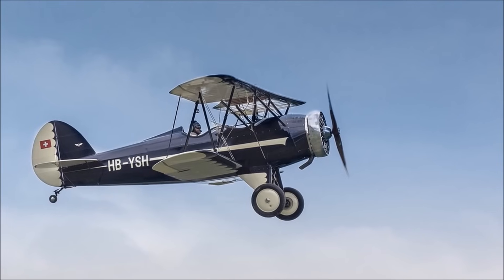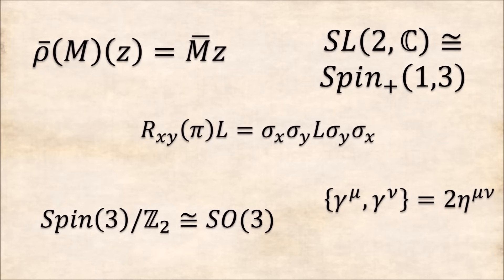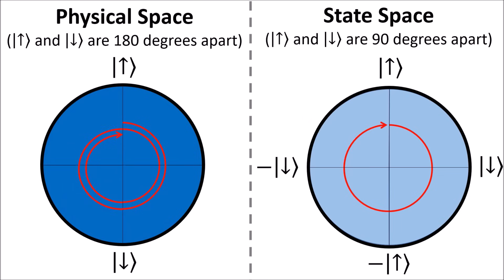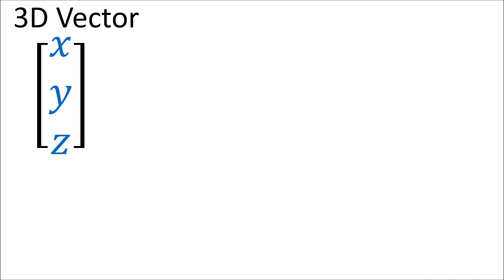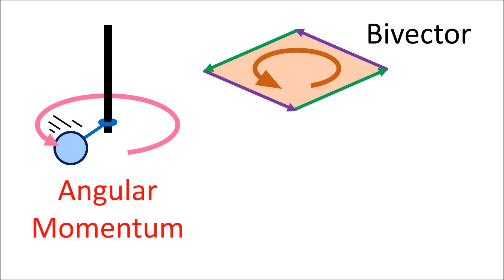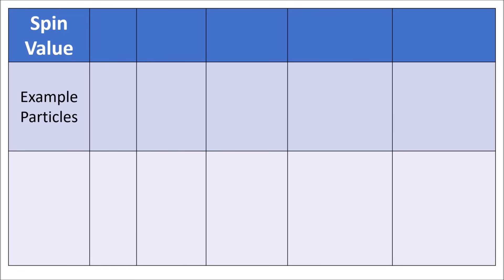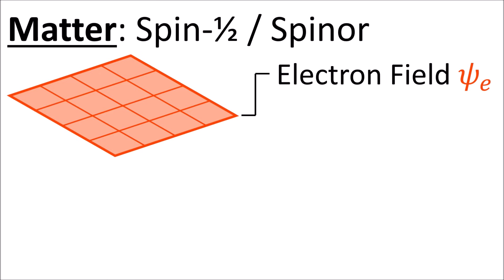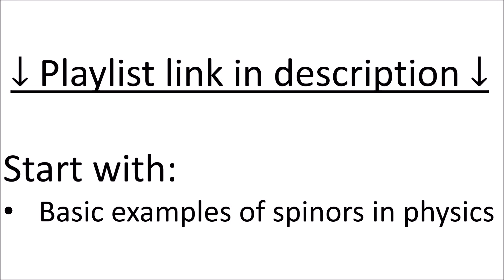Spinors for Beginners 1: Introduction (Overview +Table of Contents for video series)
0:00 Introduction
2:55 List of Topics ("Staircase")
4:18 Basic Examples of Spinors in Phyiscs
7:32 Spinors as Square Roots of Vectors
10:22 Spinors as members of Clifford Algebras
13:12 Spinors in terms of Lie Groups/Algebras
15:40 Spinors in QFT
18:09 Conclusion